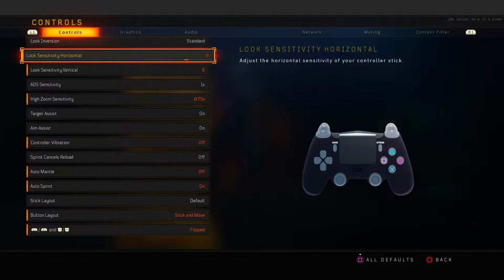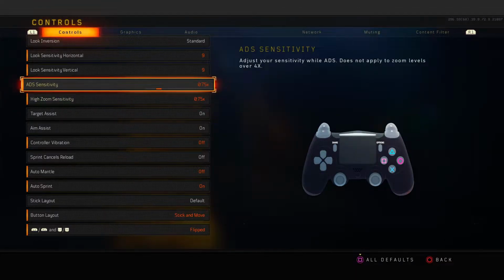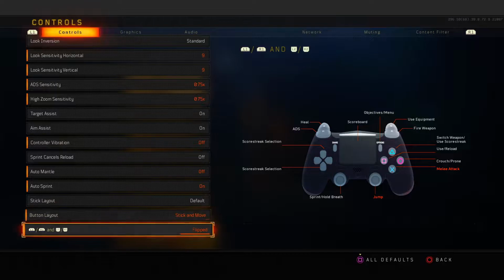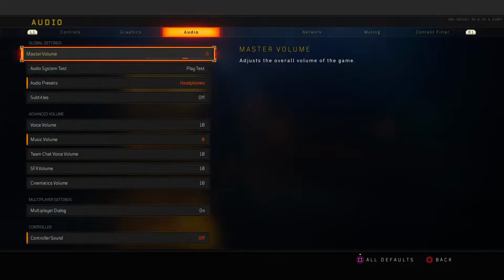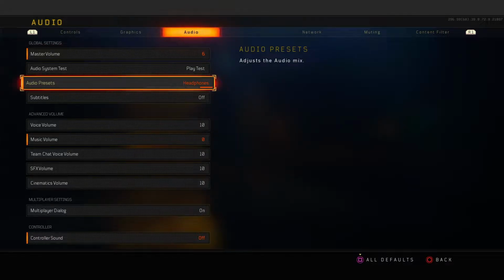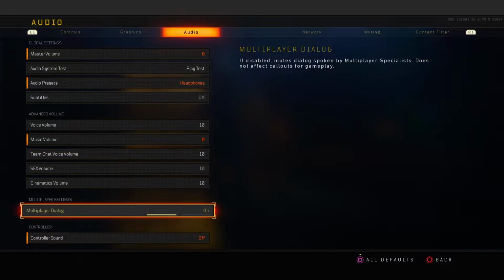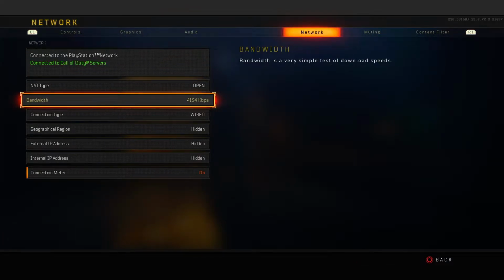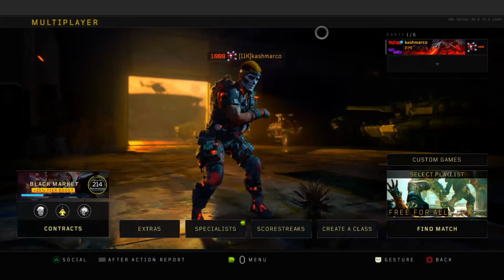USE These Controller Settings 🎮(MY SECRET)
What are the best settings for bo4 ? Want to know the best controller settings?

In this video , Ill be showing you all my settings that I use in general for nuked outs and nukes. Hope you enjoy todays video ! Keep goin crazy and stay safe

STREAMS: 2 DAYS BACK TO BACK THEN DAY OFF (REPEATED) 8:00PM EST